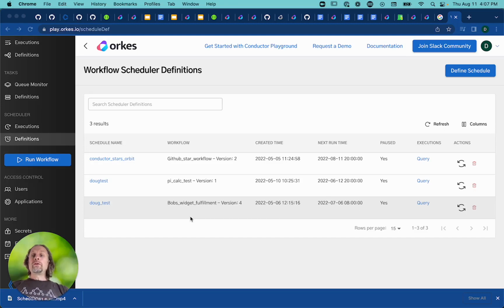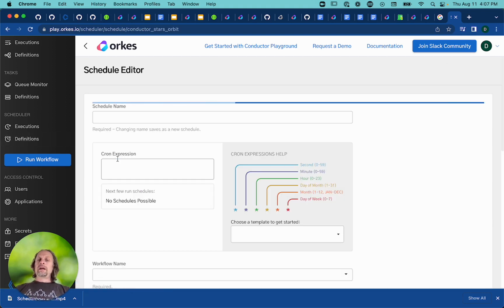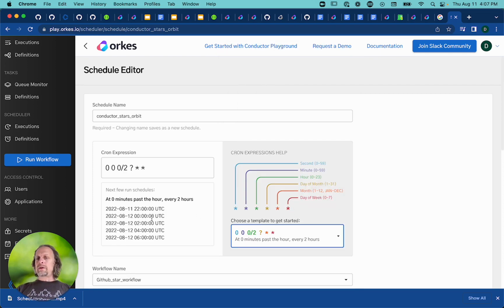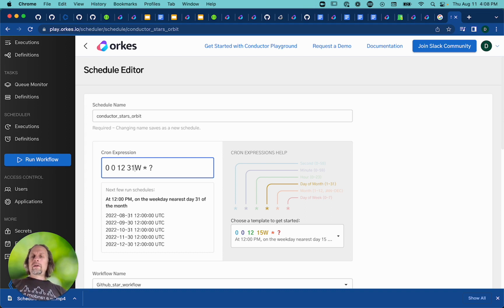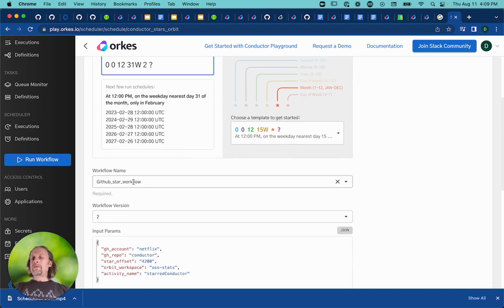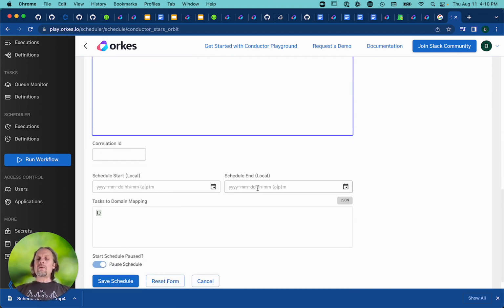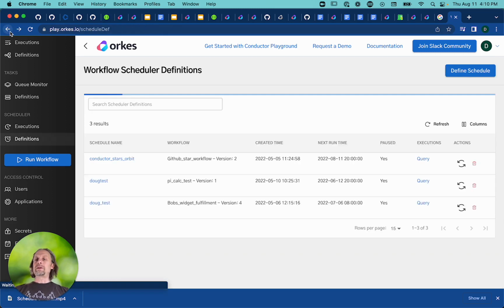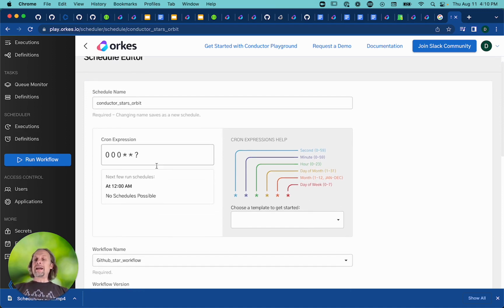Scheduling Workflows with Conductor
Running workflows with a regular cadence is easy with the Orkes Cloud Scheduler.

This page lists all of the schedules that have been created, and clicking on a schedule (or creating a new schedule)

In this video, we walk through the steps to create a schedule for a workflow.